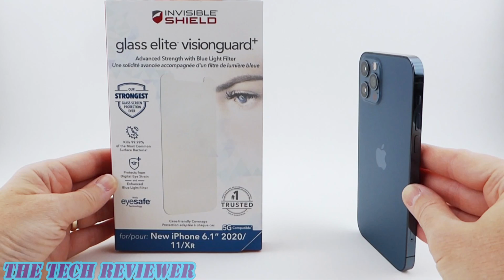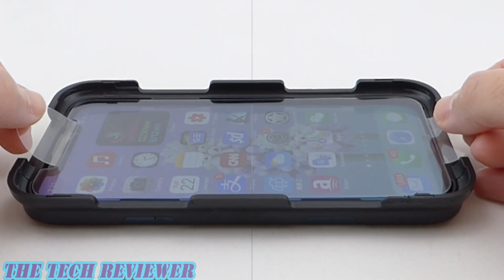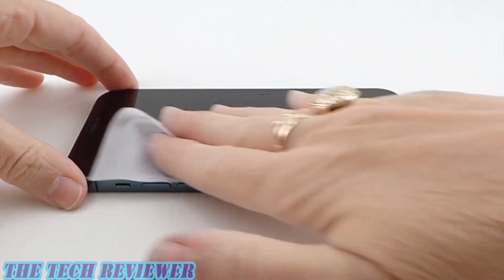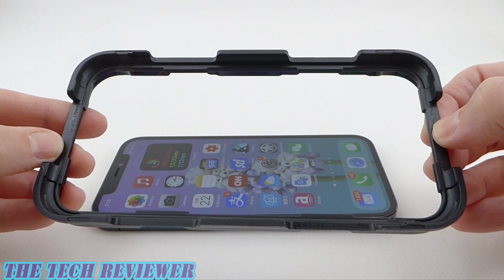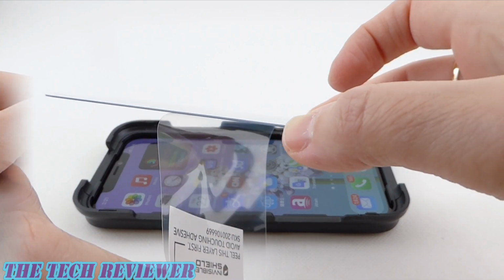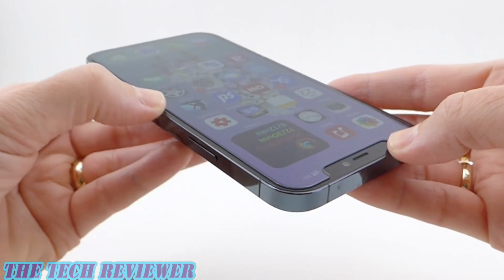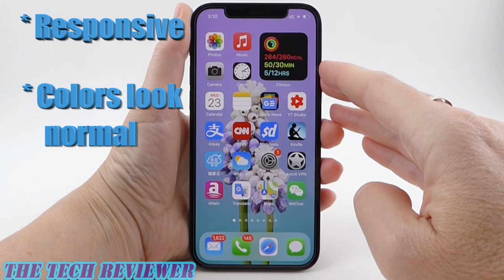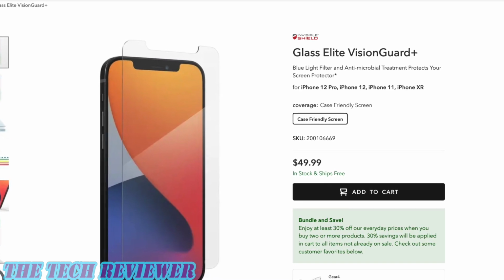Zagg Glass Elite VisionGuard+ for iPhone 12 Pro: Super easy install * Blocks blue light!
Want a screen protector that will protect your eyes as well as your screen, and even provide antimicrobial protection? The Zagg Glass Elite VisionGuard+ is worth a look. It is designed with EyeSafe technology to protect against the hazards of blue light, which can cause eye strain and disrupt sleep patterns. It has an antimicrobial coating which will reduce the bacterial buildup on your phone screen by 99.99%. Naturally, it’s going to provide excellent protection for your screen, featuring special aluminosilicate glass which will give your phone’s screen 4 times the impact and scratch protection as compared with ordinary tempered glass screen protectors. And perhaps most importantly, it is super easy to install, with a virtually foolproof installer. Zagg has been doing screen protectors for a long time…and it shows. In this video, I’m going to show you how to install this screen protector on my iPhone 12 Pro, and evaluate the results.

In terms of look and feel, the VisionGuard+ is excellent. It’s very responsive, with no issues with haptic touch, and the optical clarity is outstanding. Despite the fact that the screen protector itself is very slightly blue, it doesn’t add a blue cast to the screen, or make things look darker or oddly colored. Everything looks perfect…and its EyeSafe layer is protecting you from the hazards of blue light, while the antimicrobial treatment is protecting you from bacterial buildup. The screen protector feels extremely nice under the fingertips—very smooth and slippery…just a pleasure to touch. The only thing I’m not crazy about is the anti-fingerprint technology. The screen protector features something called ClearPrint, which is supposed to make fingerprints less visible on the screen. It may work well long term, but at least in the short term, it doesn’t seem to do as good a job against fingerprints as a standard oleophobic coating.

All in all, this is a very nice product for your iPhone 12 Pro. I like the fact that it features blue light protection as well as antimicrobial protection, but probably my favorite thing about it is its installer.It is super easy to use and makes screen protection installation a breeze. Plus, the VisionGuard+ is covered by Zagg’s Worry Free Limited Lifetime Warranty, so if it ever gets damaged, Zagg will replace it for free. There is a shipping and handling charge, but if you are the kind of person who frequently damages their screen protector, the warranty could be helpful.

The Zagg Glass Elite VisionGuard+ is available directly from Zagg as well as from many other retailers and it has an MSRP of $49.99. Many thanks to the kind folks at Zagg for sending me out this sample to review.

00:00 Introduction
00:56 What’s in the box?
01:07 Zagg Replacement Guarantee
01:38 Preparing your phone for installation
02:09 The installer!
03:19 Putting on the screen protector
03:39 The results!
05:27 Pricing and where to buy